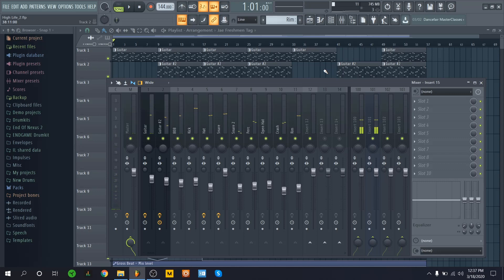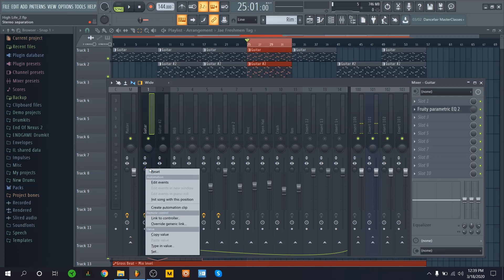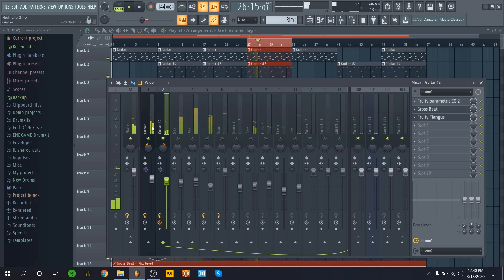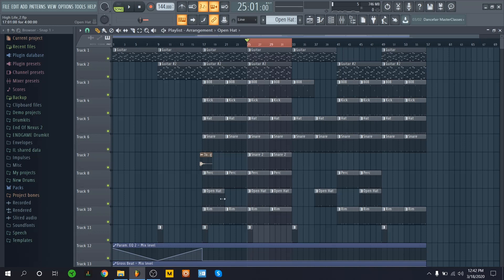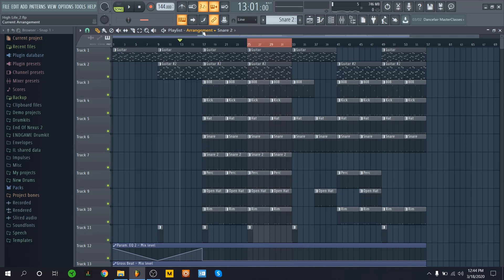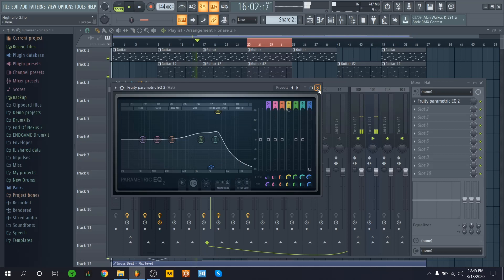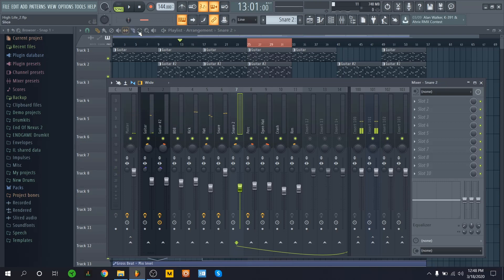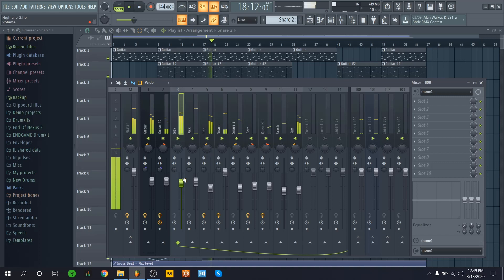How to Pan Left and Right in Fl Studio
Today I'm going to show you how the power of panning can help de-clutter your mix.